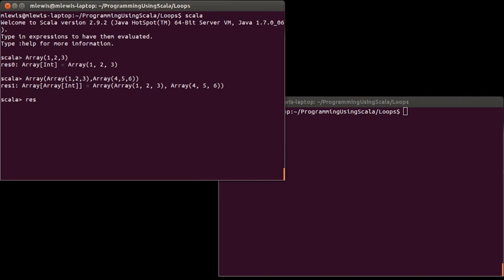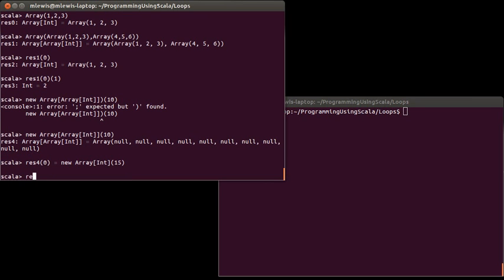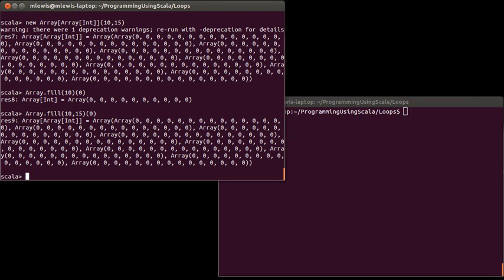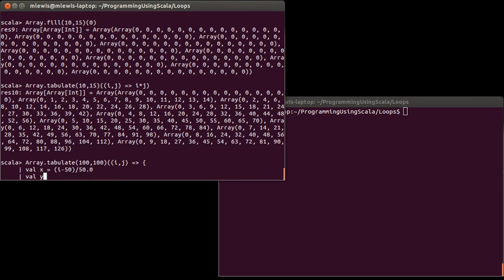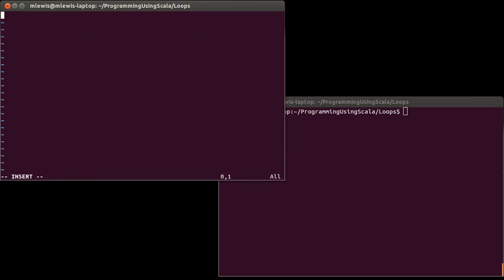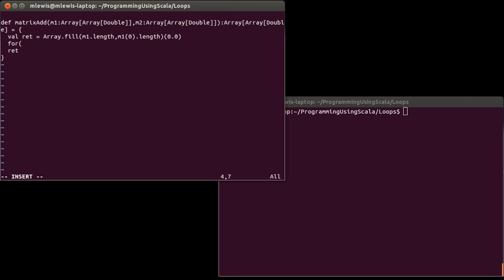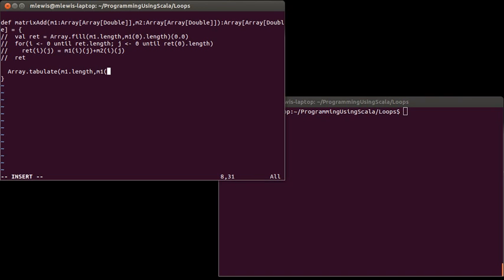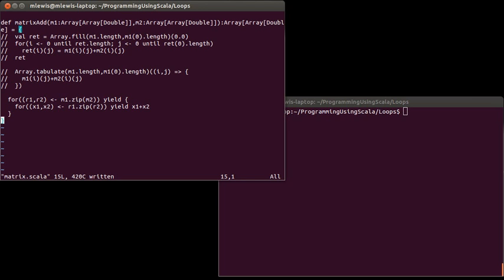Multi dimensional Arrays